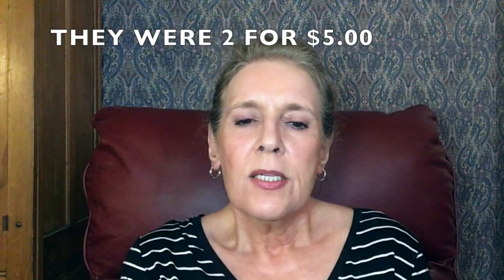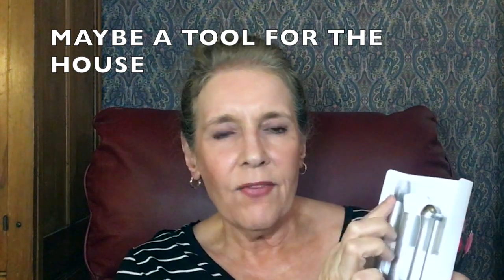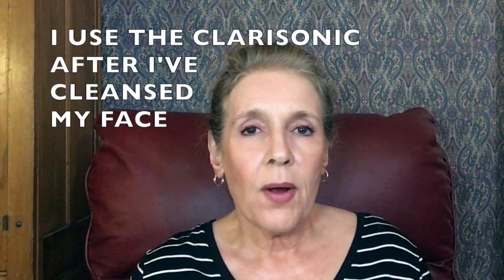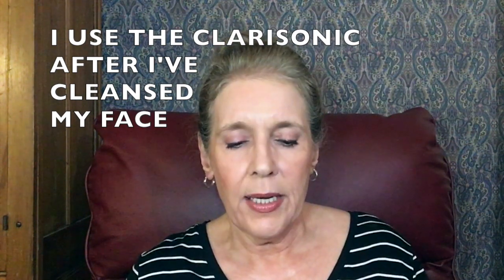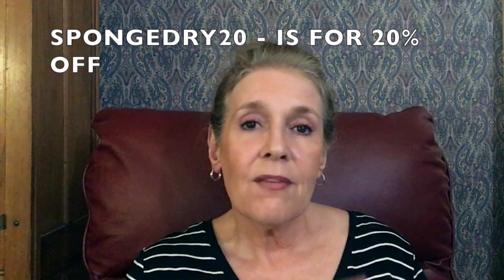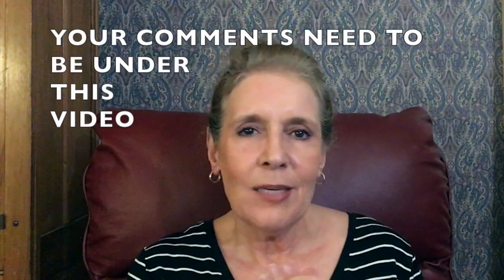Tools, 3 Timeless Winners, What's New + A Purchase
*GIVEAWAY CLOSED* I will be sharing with you some of my favorite small beauty tools, and announce the 3 Timeless winners. Also I will be talking about what's new, and show you something I purchased.

- see what I buy, and recommend.
PRODUCTS MENTIONED - In Order
Dental Tools
Larger Spatula
Real Techniques Prep & Prime

Clarisonic Mia 2 - best price I could find - comes with 4 brush heads

IT Cosmetics No Tug Waterproof Eyeliner (pencil) navy in the upper waterline BEST DEAL - QVC 2 for $26.36

IT Cosmetics Superhero Mascara BEST DEAL QVC - 2 Full size Mascaras for $29.OO

Ebates - I do earn $5.00, and you receive a $10.00 bonus if you sign up

My favorite "tool" I use to examine my skin, and tweeze my eyebrows.

My video after using Beenigma 3 months, and addressing Cacay Oil

For lighting sometimes I use my $13 mini ring light
I film with my iPad, or iPhone
Clip on Microphone
"FABULOUS WOMEN ON YOUTUBE" (women over 45)